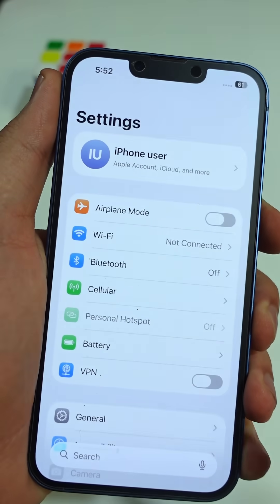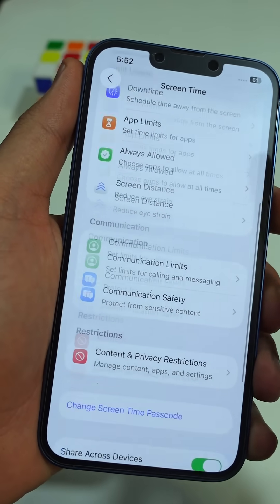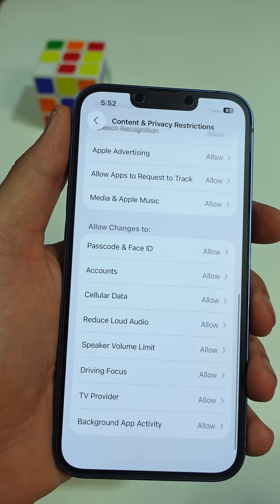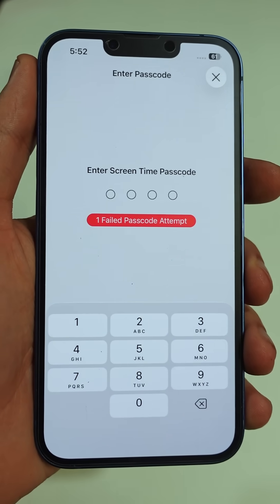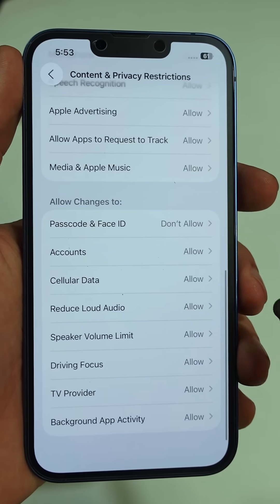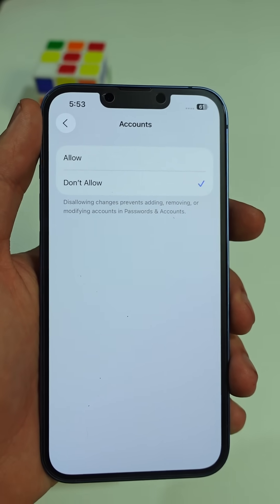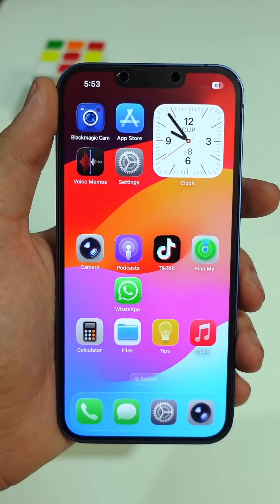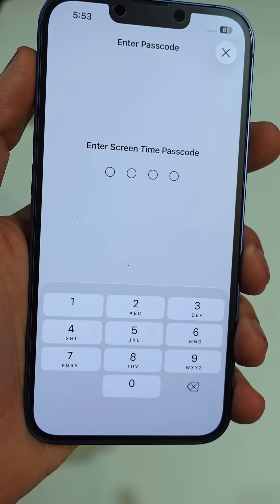STOP THIS IPHONE SECURITY RISK NOW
iPhone security tip, protect your Apple ID and passcode with Screen Time restrictions. Learn the exact steps to stop unauthorized changes.
In this short, I show how to set a Screen Time passcode, block Passcode and Face ID Changes, and lock Account Changes so your info stays safe.
Tools used: iPhone Settings, Screen Time, Content and Privacy Restrictions.